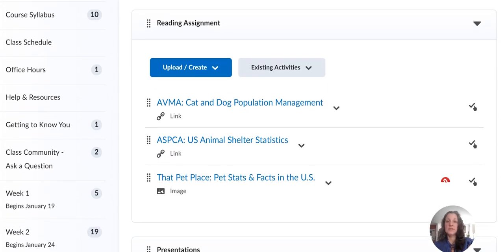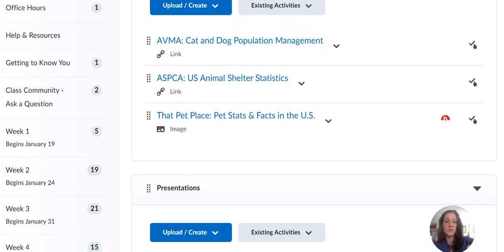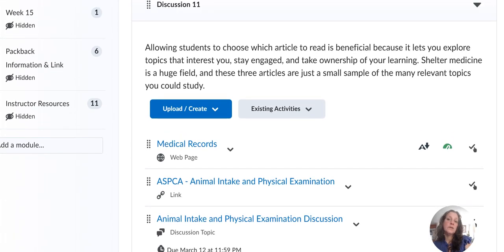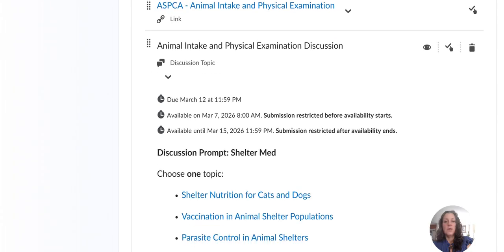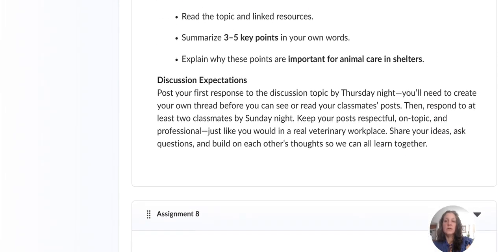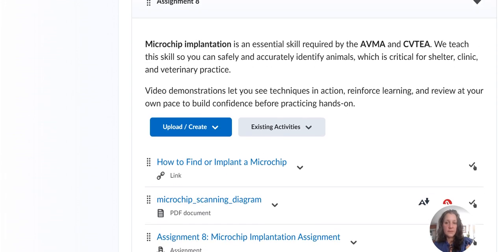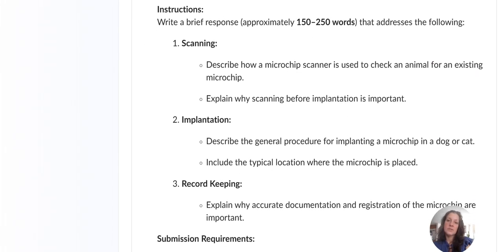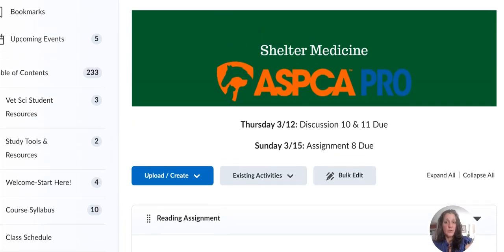Instructor Intro Video Week 7